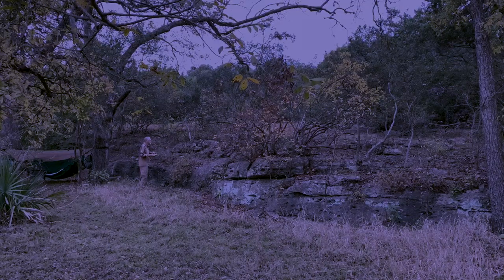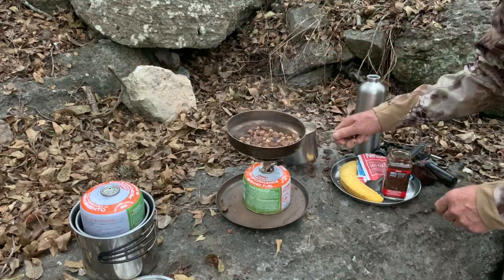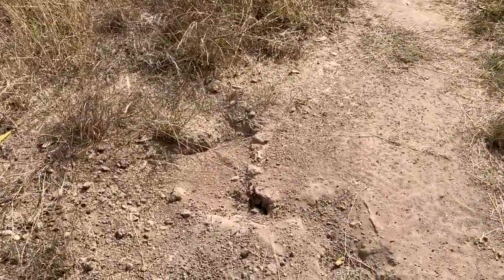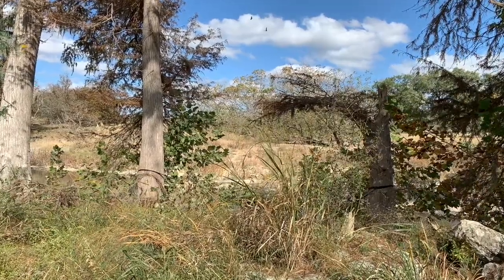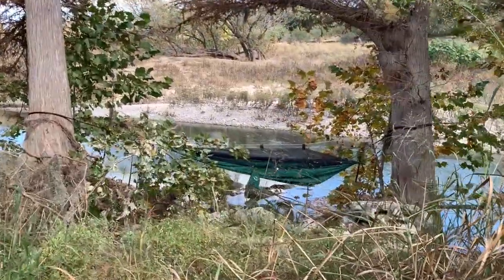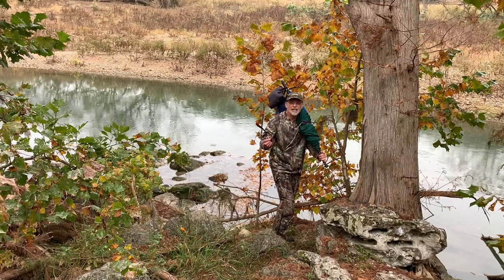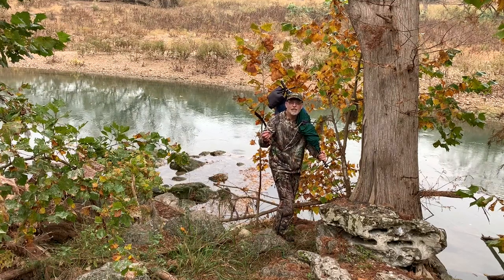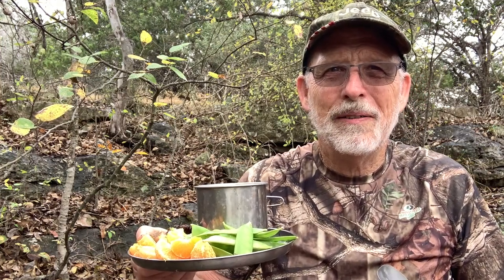Stealth Camping With a Furca or Bindle Stick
When stealth camping last week, I carried my gear on a pole, similar to the fucra, used by ancient Roman soldiers or the bindle stick, used by American Hobos.  I set-up basecamp at a regular campground and told the camp host that I would be taking nature videos and would be away from the campground most of the time.  This provided cover for stealth nature photography.  If I accidentally ventured into areas where camping was not permitted, I would explain that I was taking videos and did not want to leave my cameras.  I never entered area posted with "keep on the trail" signs"or "keep out/no trespassing" signs.

I went stealth camping to photograph hundreds of vutures and turkeys in their wild habitat.  Vultures are important in cleaning disease (including viruses) out of the environment.  This video includes amazing animal behavior I've never seen before.  Simply amazing.
The video was controversial because I wore a mask as required by park regulations. The park was 100% full;  People were everywhere.  I purposely did not photograph them and went to remote areas to avoid crowds.   I only took the mask off at my campsite and in off-trail stealth locations.

The video is unlisted with no comments permitted because hundreds of negative comments from strangers  and so called friends  who used foul language to call me weak, stupid and an idiot.   My videos are intended to share the peace, harmony, and love of nature; NOT HATE AND FEAR.  I will not allow them to be used as a lightning rod for evil.
Peace be with you,  Ken

Videography by Ken Kramm, November 8-10, 2020; Texas Hill Country, USA; iPhone 10XsMax, GoPro HERO8 Black, Final Cut ProX.